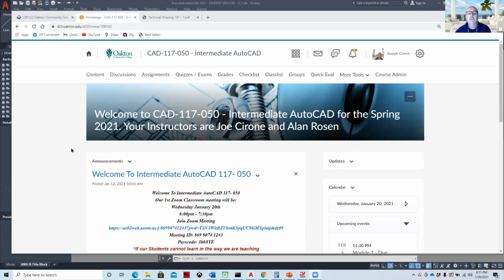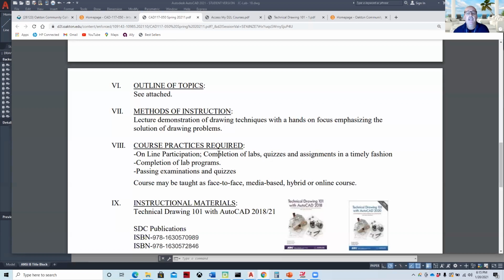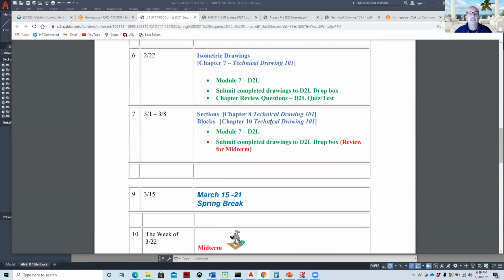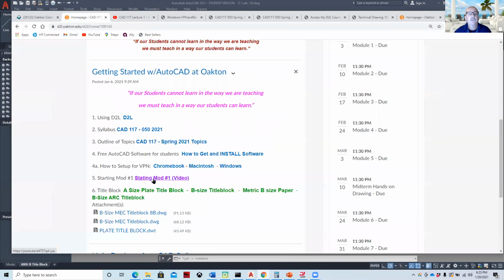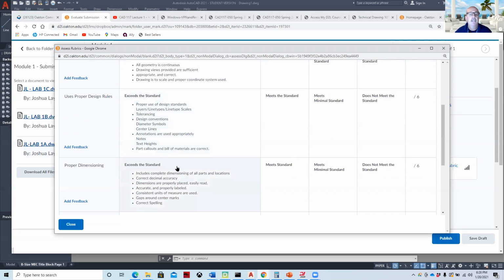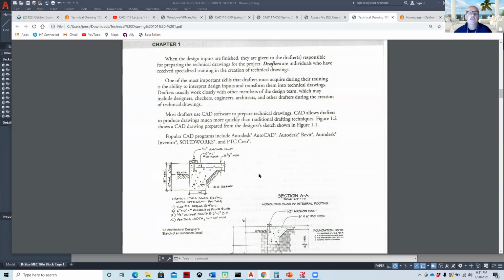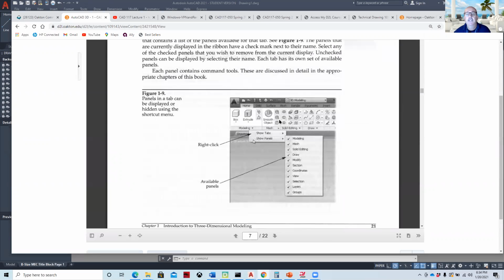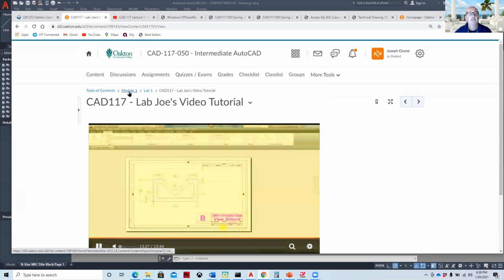CAD 117 Meeting 1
Weekly meeting - CAD-117